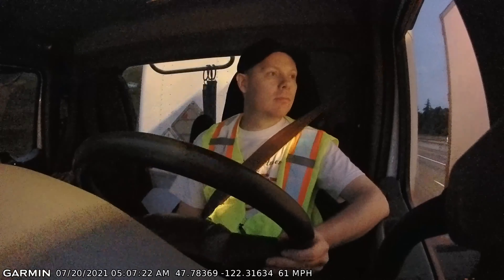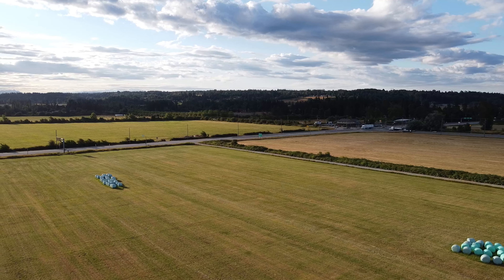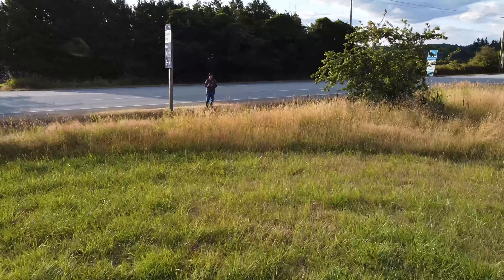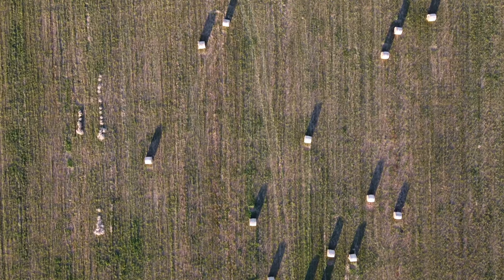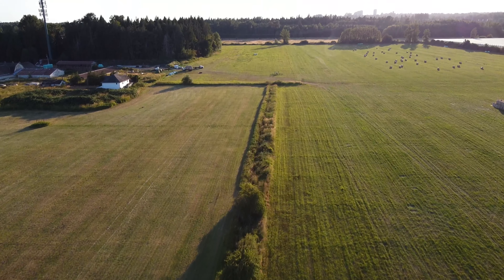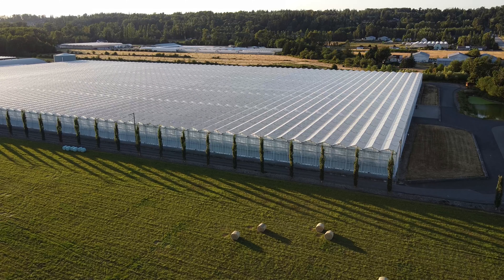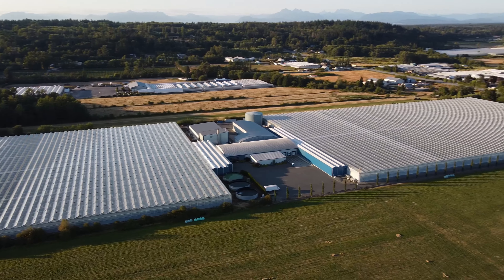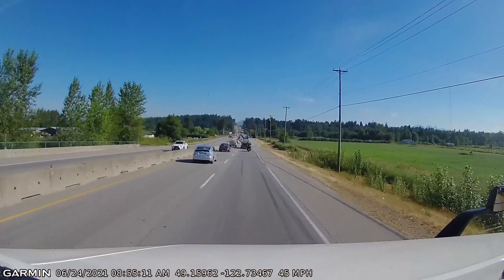Flying Drone by US Border😃 DJI Mini 2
Travel with me to beautiful British Columbia, Canada, where We take a break and take out the DJI mini 2 drone. Then we take a flight together over food producing fields, and green houses. This is where I explained the process of making and bailing hay. No farmers no food. A Great Canadian adventure.